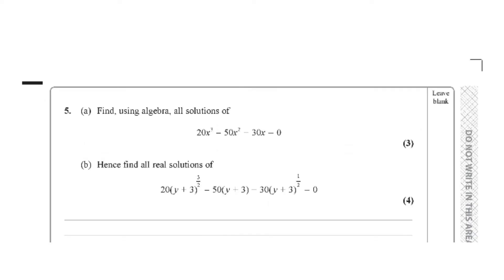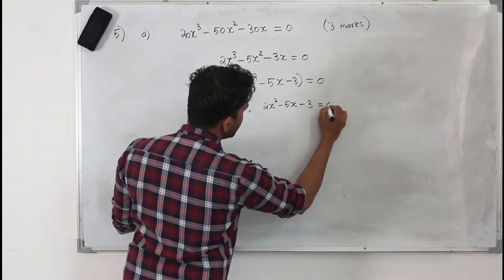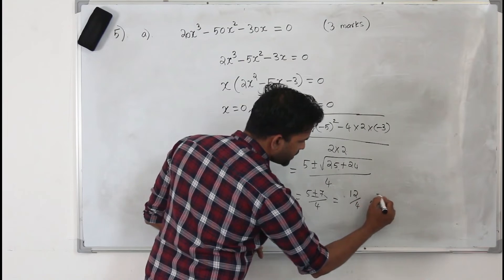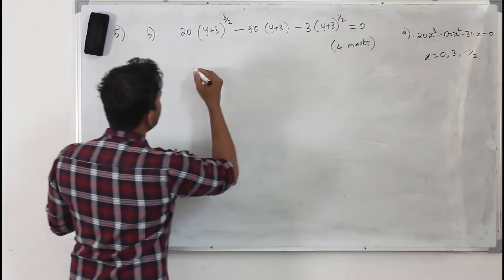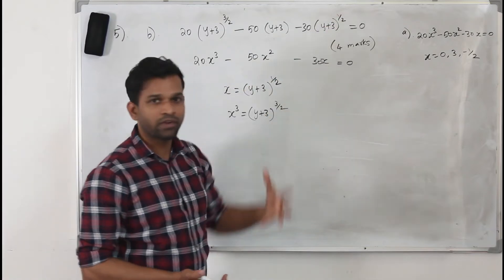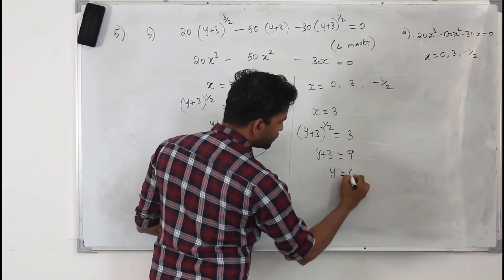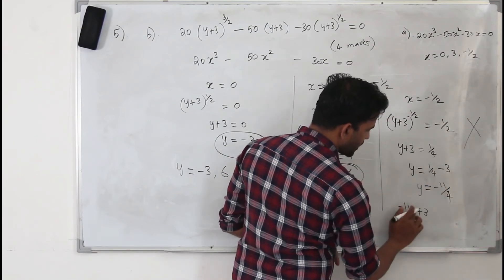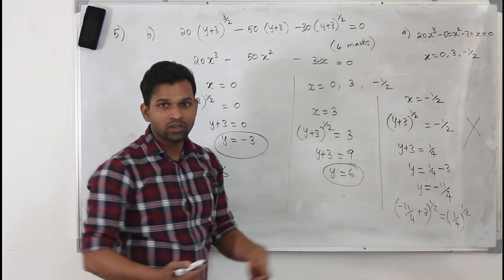Jan/Feb 2020 WMA11 (Q5)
Jan/Feb 2020/P1 | WMA11/01 | Q.No.5 | Cubic graphs and functions | IAL Pearson Edexcel

Direct Bank Transfer:
Bank Name: Abu Dhabi Commercial Bank (ADCB bank)
Account Name: Baiju Vasudevan
Account Number: 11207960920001 (current account)
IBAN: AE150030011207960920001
SWIFT Code: ADCBAEAA